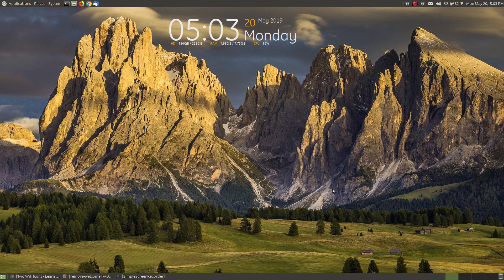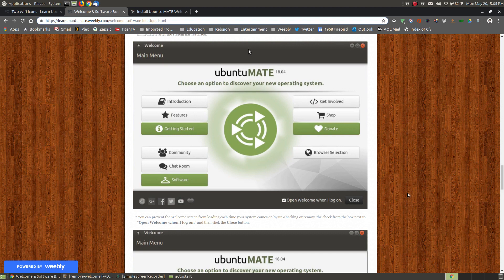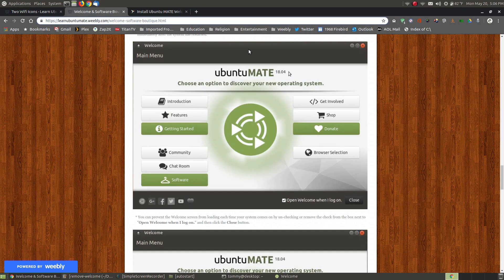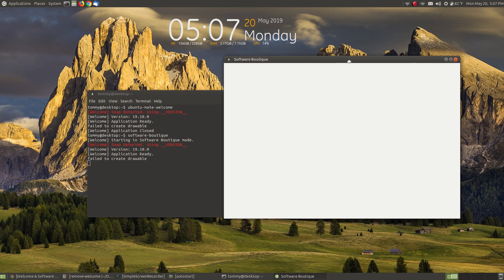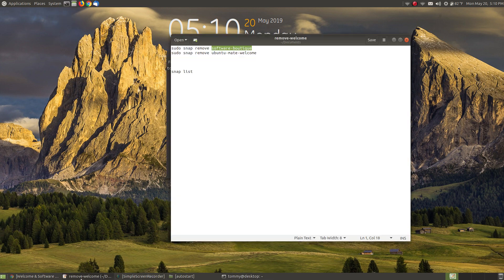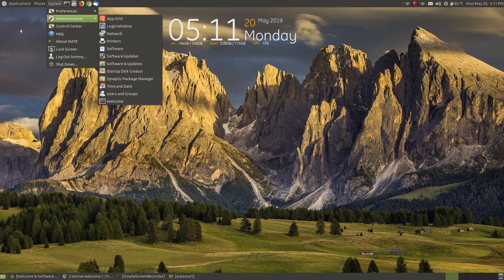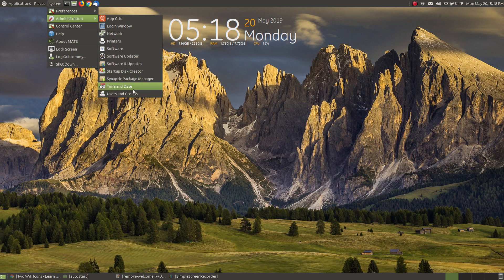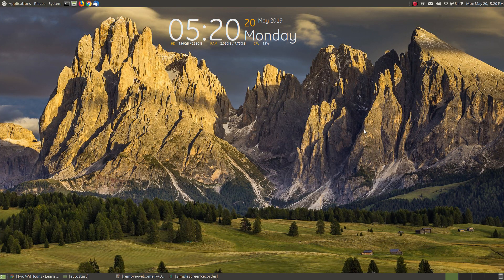Ubuntu MATE: Remove Welcome Screen & Software Boutique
If you no longer need or use the Welcome Screen and Software Boutique, I will show you how you can remove them from your system.

Here's the steps to remove the Software Boutique & Welcome Screen.

Open your Terminal and enter the following and press the Enter key and then enter your password:
sudo snap remove software-boutique

Now enter the following and press the Enter key:
sudo snap remove ubuntu-mate-welcome